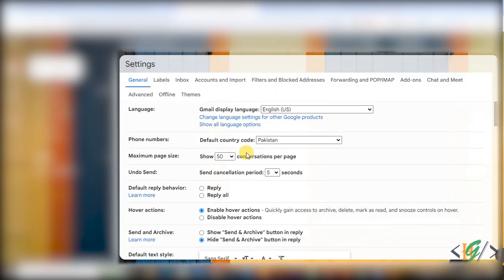How to Change Undo Send Time Period in Gmail | Email Cancellation Period in Second | Sending Undone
In this gmail / google tutorial for beginners you will learn how to change undo send cancellation period in second like 5, 10, 20, 30 in gmail account setting. So when you sent new email to any person then you see notification / option message send "undo" so that notification by default appear for 5 second so if you want you can change that notification time in seconds. And you can cancel / undo email you sent to other user.